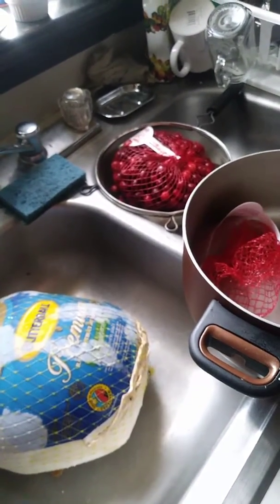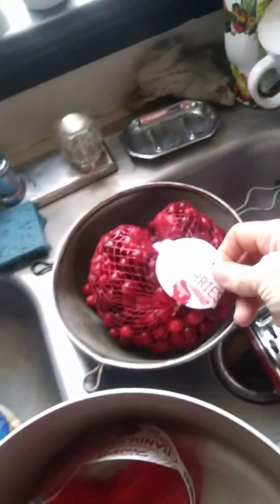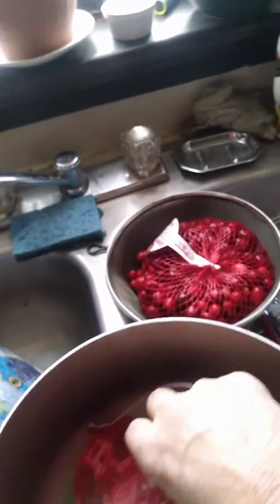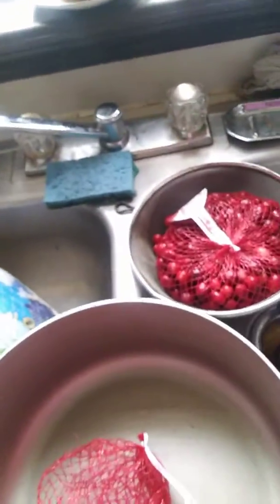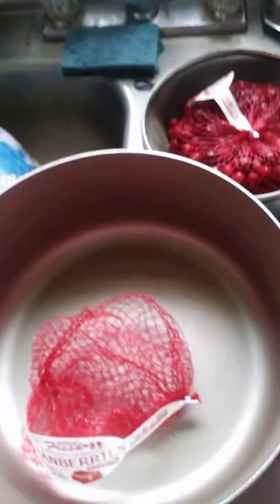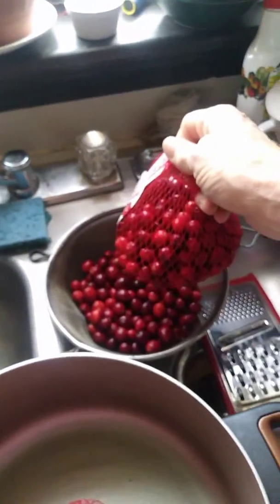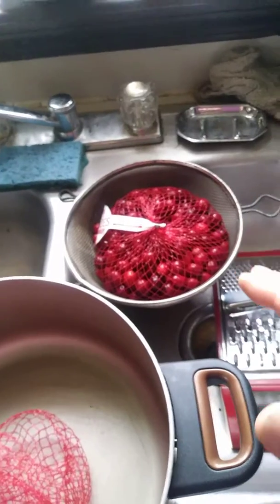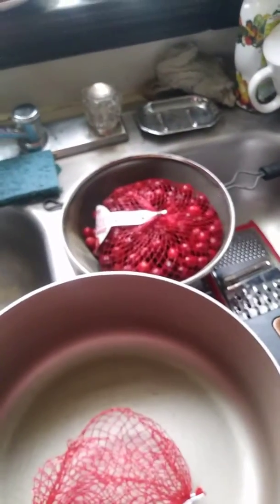Cranberry Sauce.....My Way....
Aladay LLC depends on donations from the public to bring you up to date information in the Property Preservation Industry in addition to the latest developments in the GMO arena.

While we do have services we bill for, we do not charge to research and expose companies for Fraud. This is very time consuming and requires hours of research. Your assistance to assist us in bringing the the criminals to justice is greatly appreciated. Thank you...

Hello and welcome to the Aladay Mobil Media You Tube Channel.

WE will bring you information on many subjects ranging from Organic Farming to windows and mirror work.

It is our goal to provide you with information that will assist you in helping your business become a little more successful.

We have also produced and published several educational videos on Business 101.

Advertising:

I do 3 podcasts per week sometimes 4 or 5.

For advertising I ask $25 per week.

A sponsor: I feature the company throughout the weekly podcasts for one month [4 weeks] and devote two to three minutes per podcast talking about your products & why a company could be a good fit for the listener and I do ask that a representative of the company do a short Q&A through the month. 4-5 questions about company the human relations warm & fuzzy stuff & I also solicit questions from listeners. For that I ask $125 per month.

Have a great day and let's be safe out there...